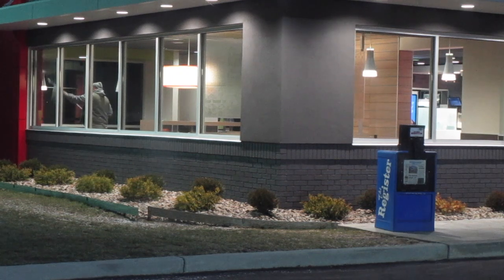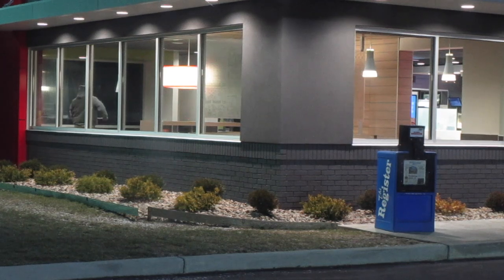Finally a window cleaning Video!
My first attempt at a window cleaning video. They will get better gang hang in there. Hopefully this isn’t too jacked up haha. Thanks to my buddy Derek for finding the Clearviews rap we did it about 8 years ago hope you guys enjoy us rapping about cleaning glass.